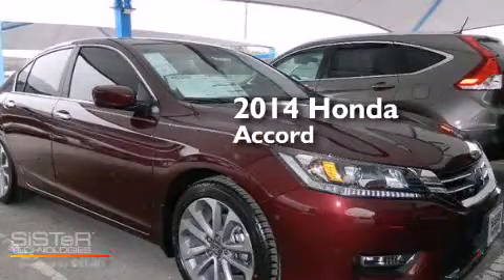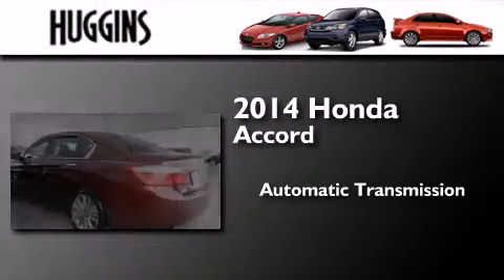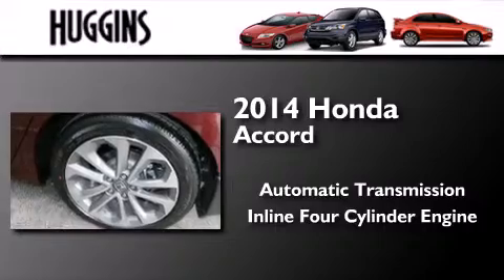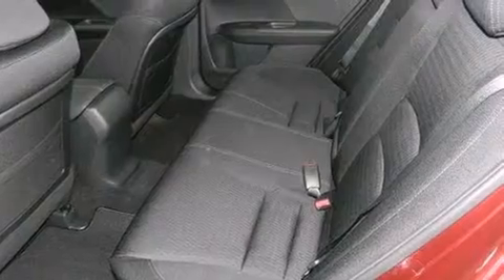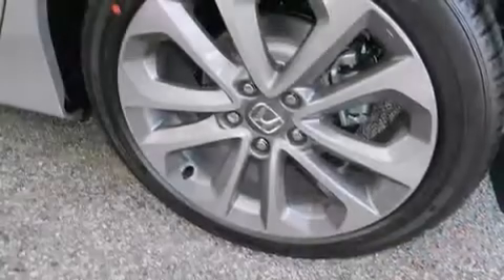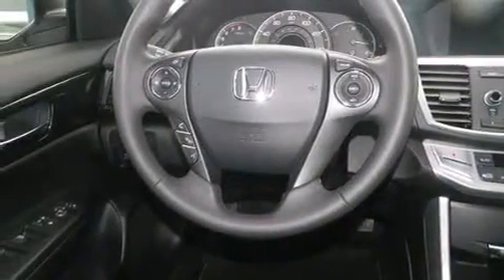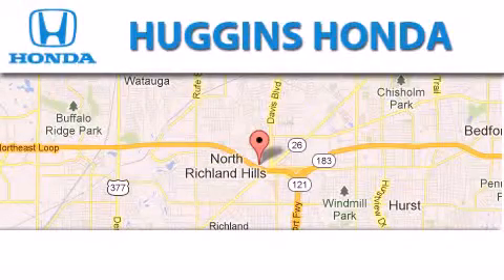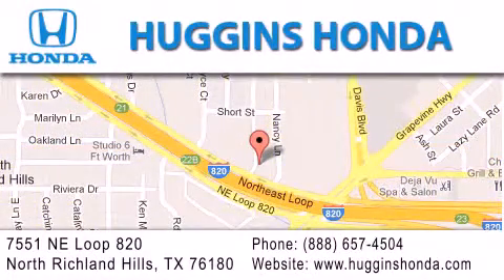2014 Honda Accord North Richland Hills TX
We've been honored to serve the Ft. Worth TX area , we promise that your experience at our dealership will exceed your expectations ! Year : 2014 Make : Honda Model : Accord Engine : 4-Cyl i-VTEC 2.4 Liter Trans . : Auto CVT w/Sport Mode Exterior : Red Miles : 10 Interior : Black Stock : 44747 Huggins Honda 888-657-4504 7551 NE Loop 820 North Richland Hills , TX 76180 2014 Honda Accord Ft. Worth TX